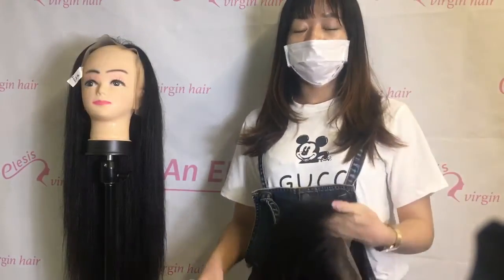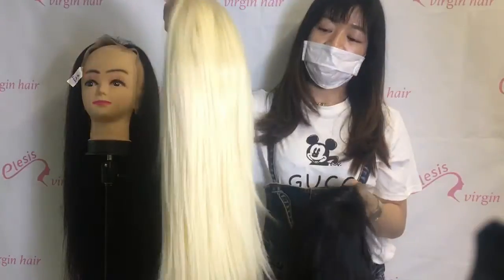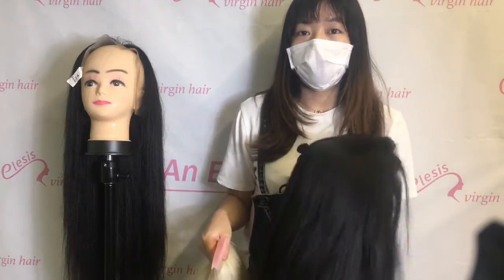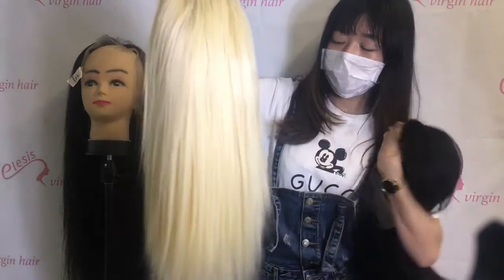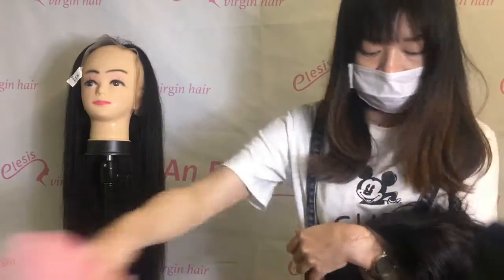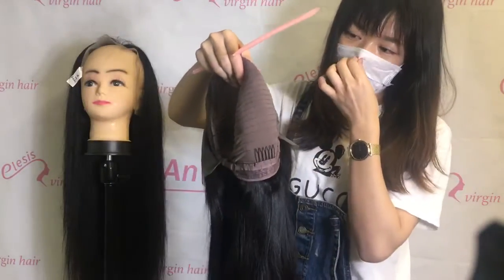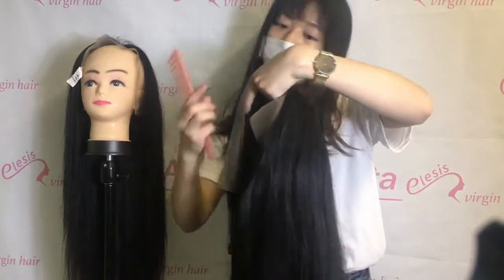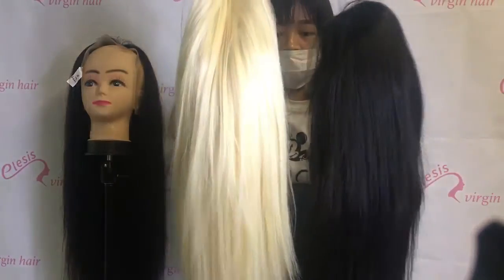Elesis Virgin Hair 2-4bundles with 13x4/13x6 frontal make 250%-300% density wig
customzie wig closure wig/ frontal wig 2-4bundles make full head